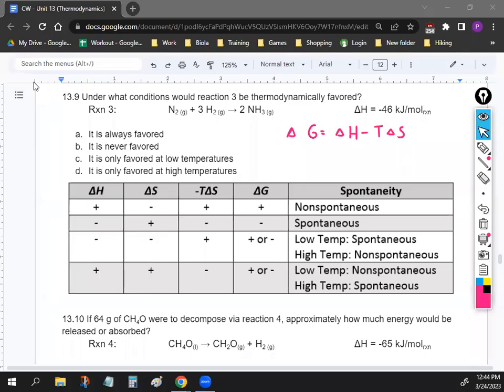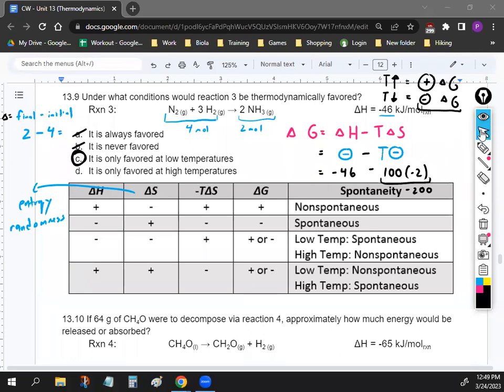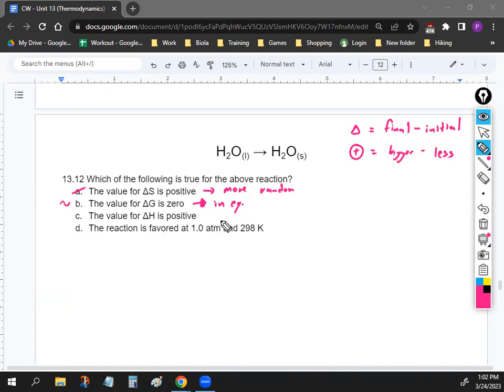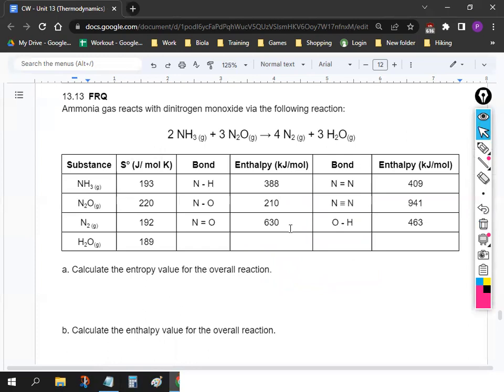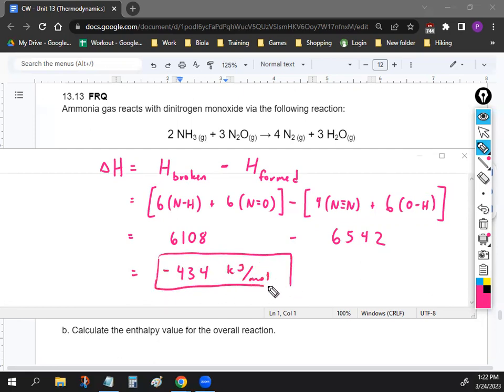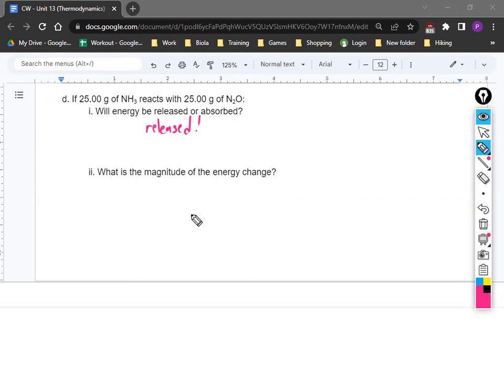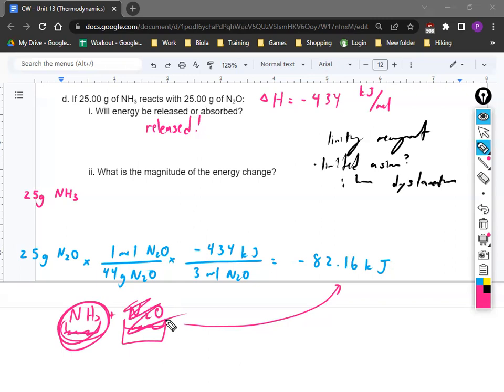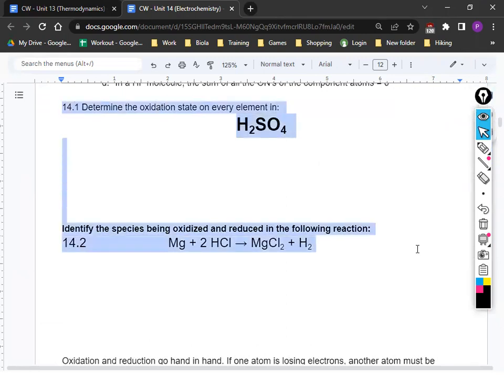AP Chem - Unit 13 Lecture 2 (Gibbs Free Energy) | Mr. Oh Chemistry